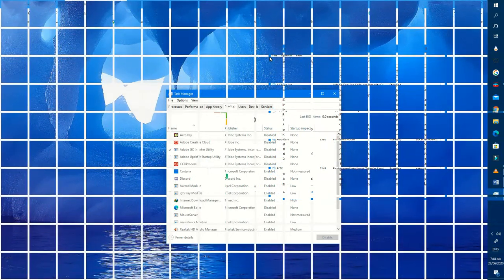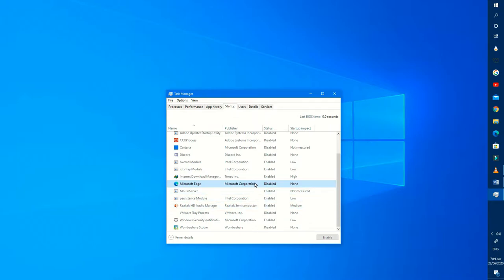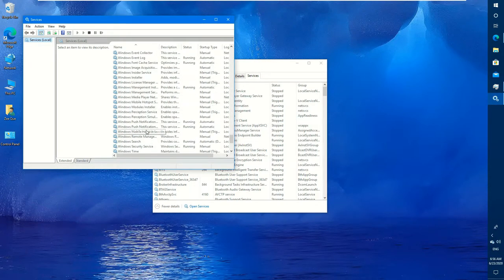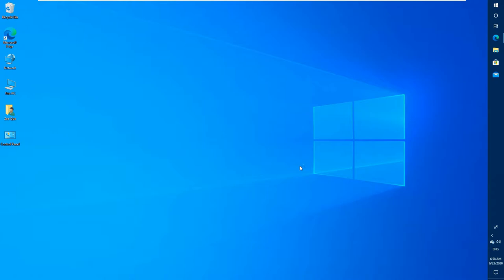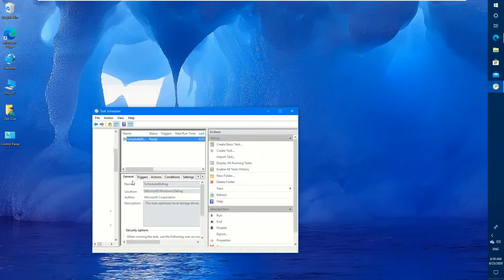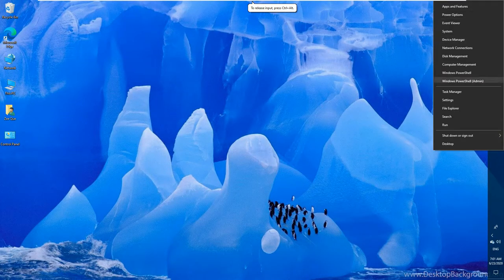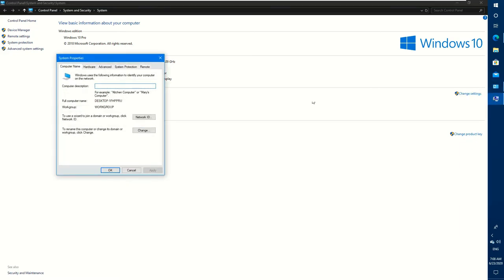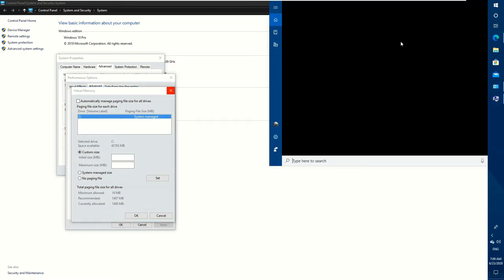How to Fix 100% High Disk usage Problem in Windows 10, 8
How to fix 100% disk usage full problem in windows 10 and 8. Easy Steps